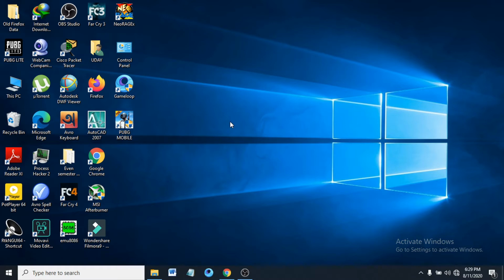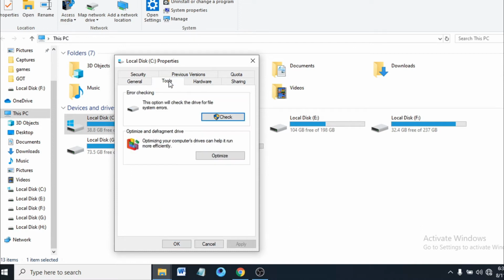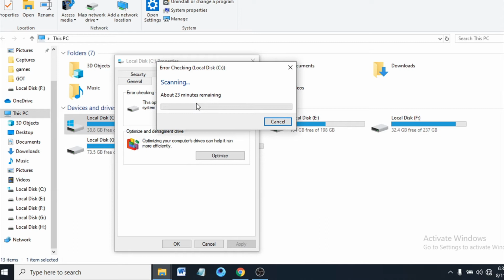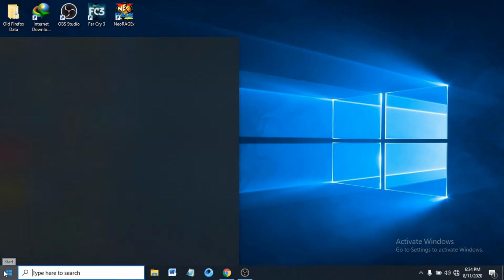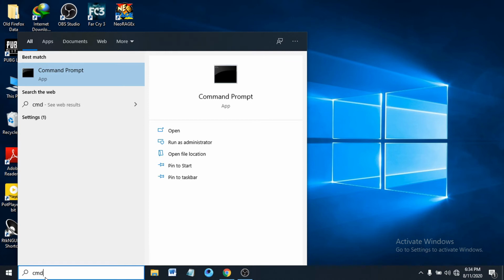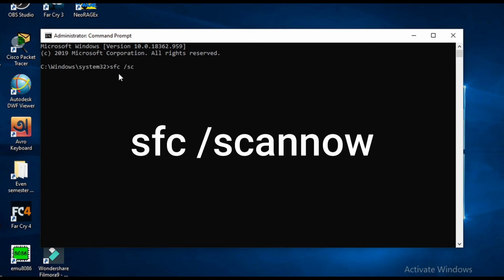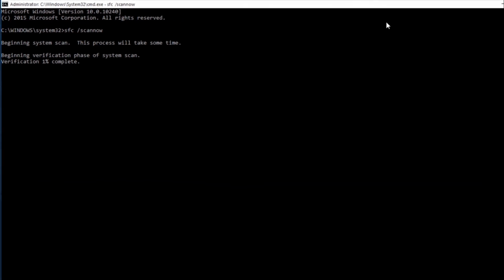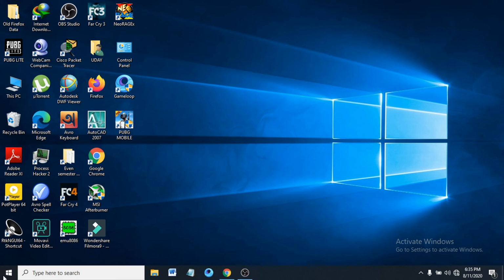THREAD_STUCK_IN_DEVICE_DRIVER_MBSOD dxgkrnl.sys Error - Fix Thread Stuck in device driver MBSOD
Fix THREAD_STUCK_IN_DEVICE_DRIVER_MBSOD dxgkrnl.sys Error - Fix Thread Stuck in device driver MBSOD
In This Tutorial Fix THREAD_STUCK_IN_DEVICE_DRIVER_MBSOD dxgkrnl.sys Error - Fix Thread Stuck in device driver MBSOD